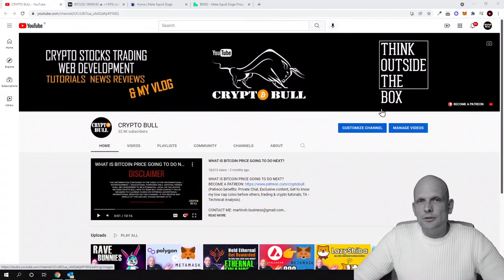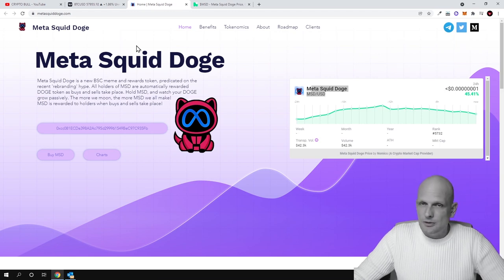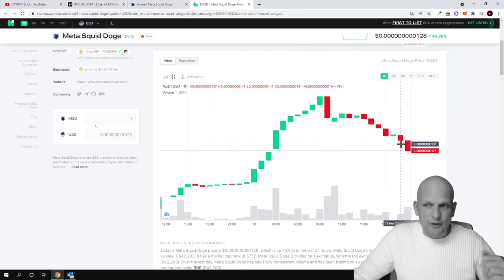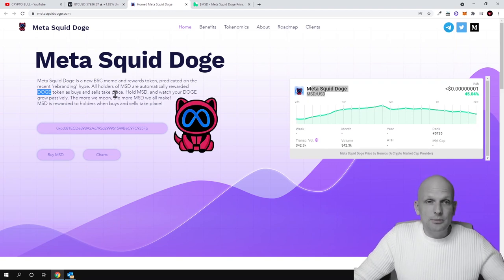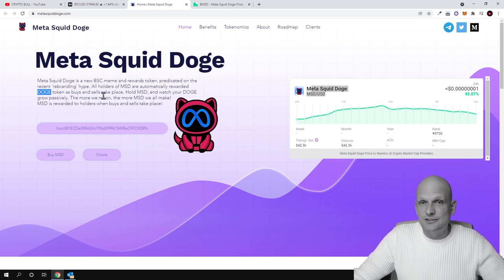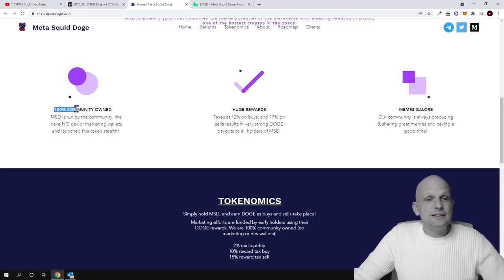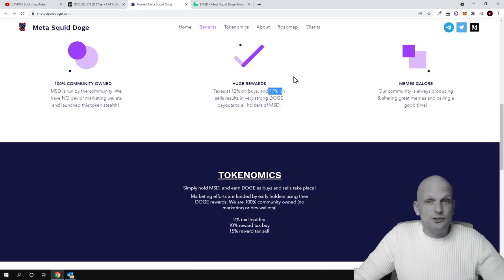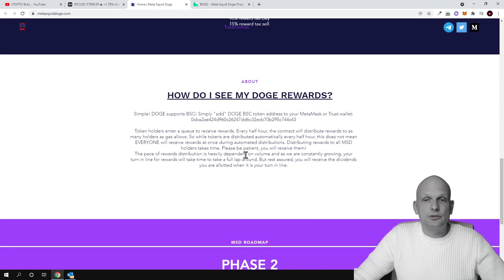NEW MEME COIN REVIEW - META SQUID DOGE MSD CRYPTO!?!